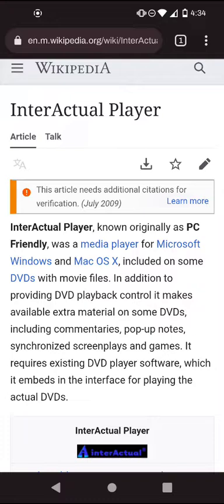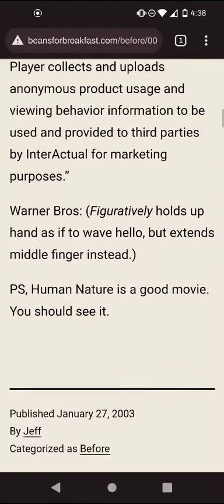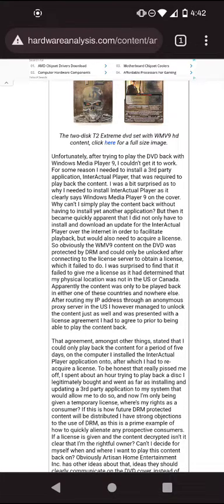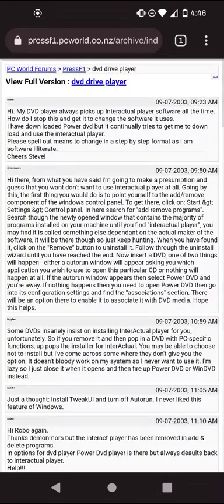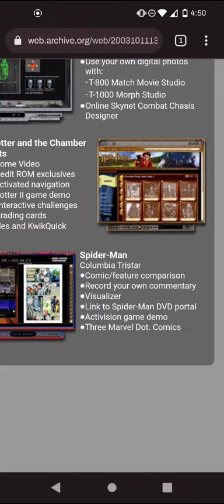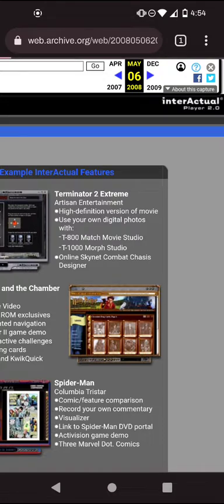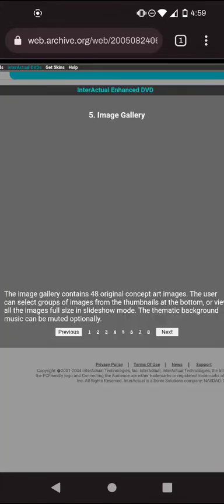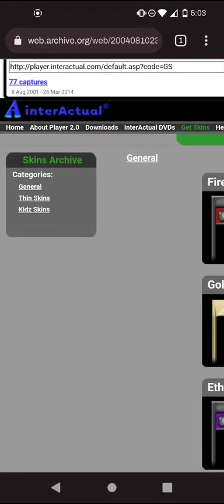interactual player PC friendly (2001-2006) retrospect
this is a very old dead software that is shutdown as of 2017 it will not work on newer versions of windows 10 or windows 11 due to it never got more updates some DVD discs had this bundled when used in a computer that had DVD movie playback only it will not work in a basic DVD player as the software was made for windows and mac (it will work as a standard DVD disc in PS2 and in set top DVD players